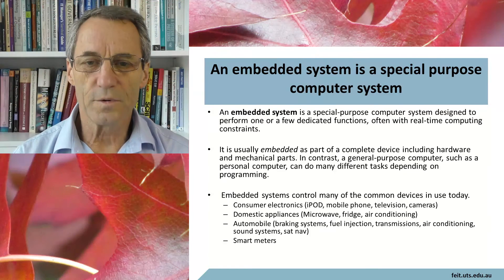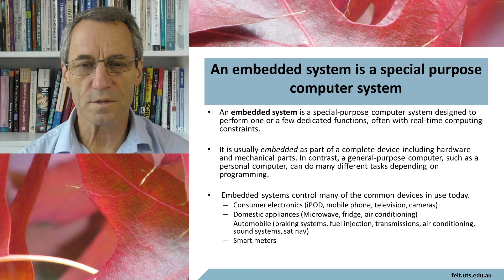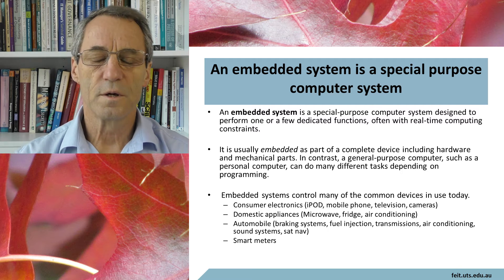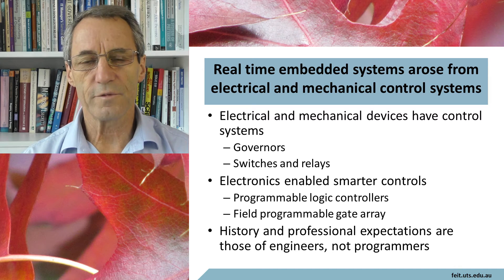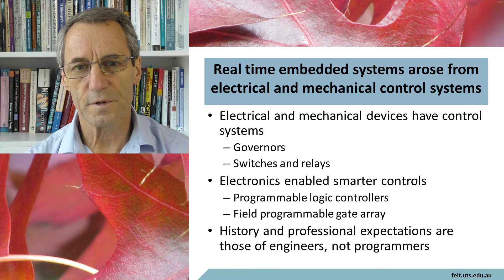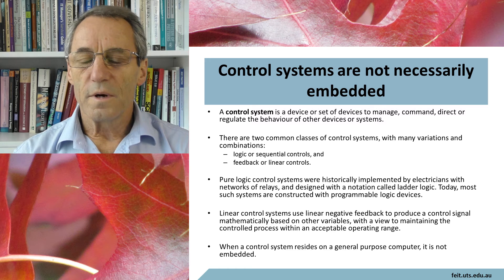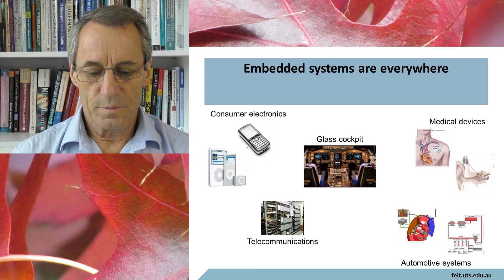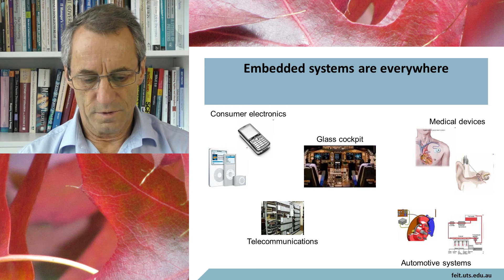Embedded systems Definition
A description of what we mean by a "real time embedded system" for this lecture. Different concerns and perspectives can lead to quite different view of what is or is not a real-time, embedded system.